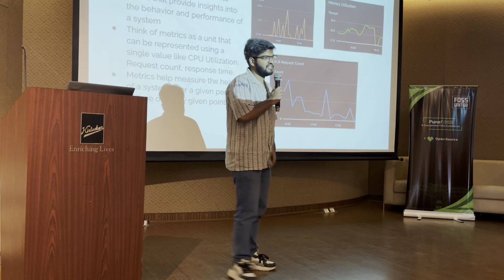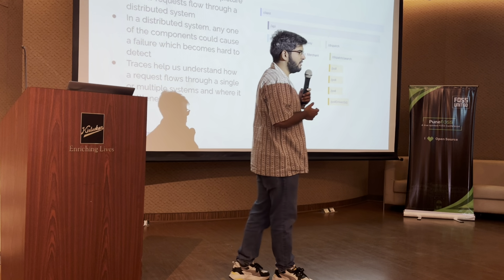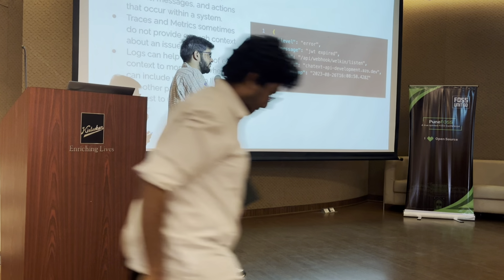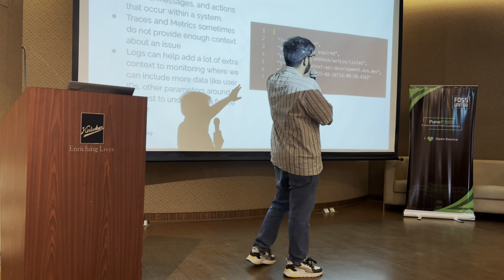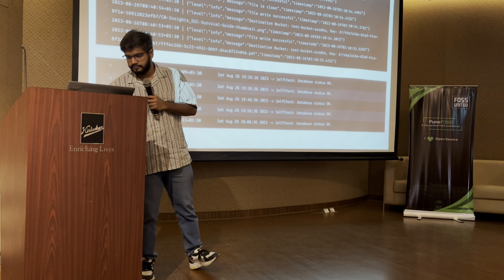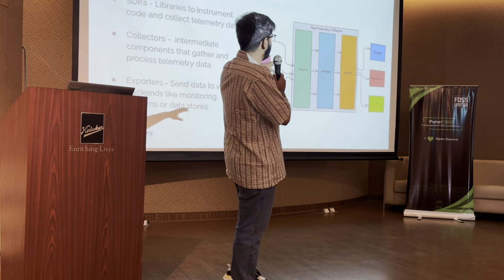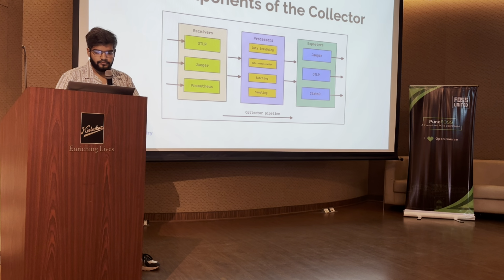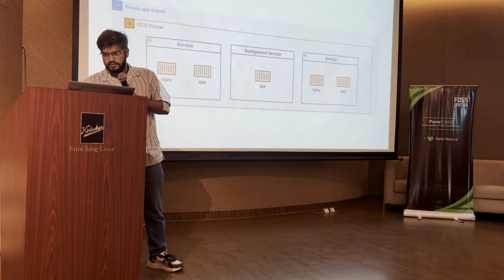OpenTelemetry: Why and How? | Pranay Narang | FOSS United